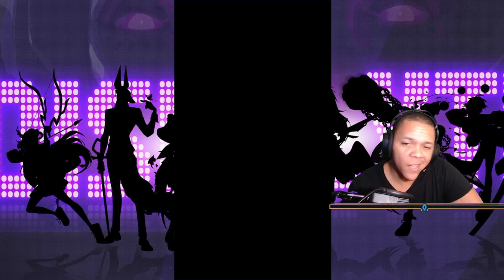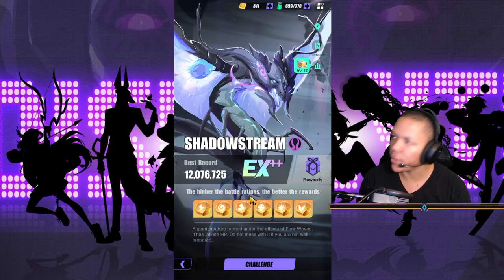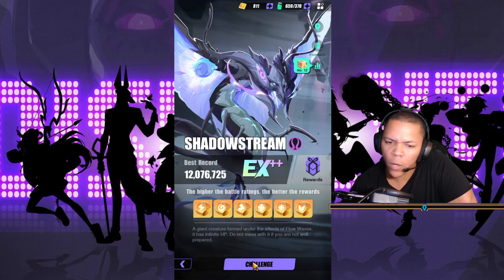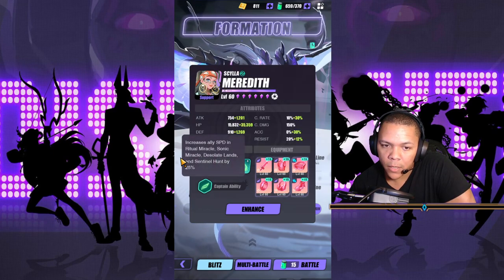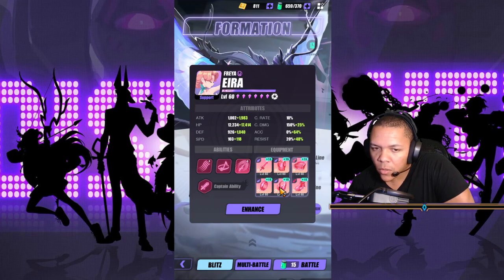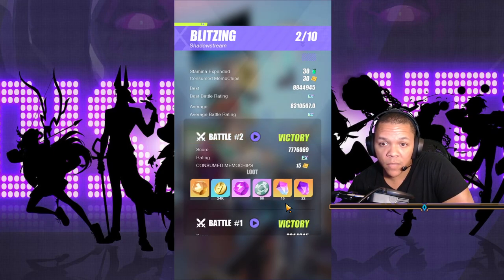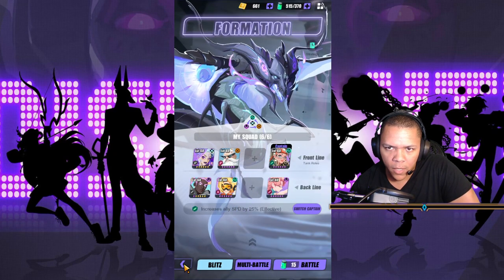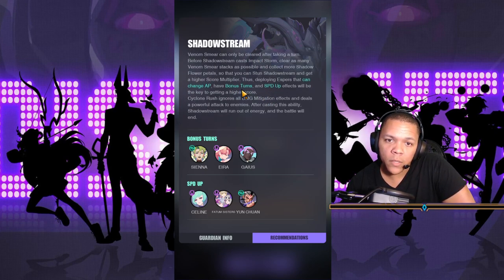Dislyte - Desolate Lands Shadowstream team! (EX++)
More Turns
AP
Speed